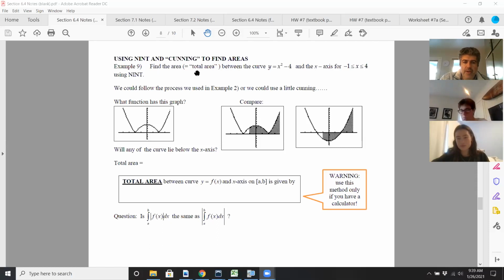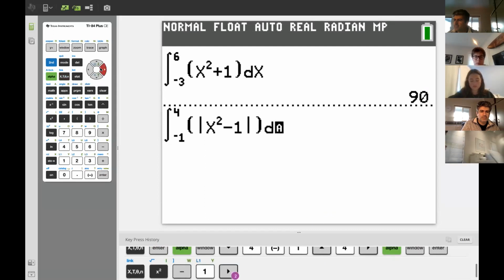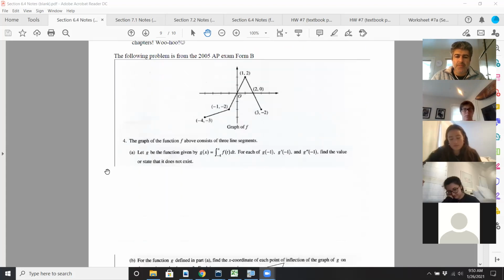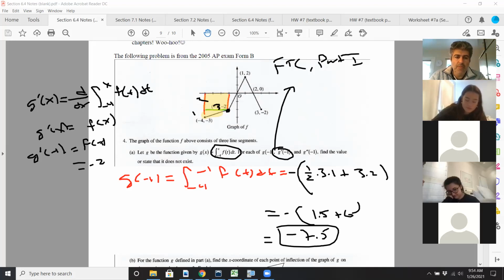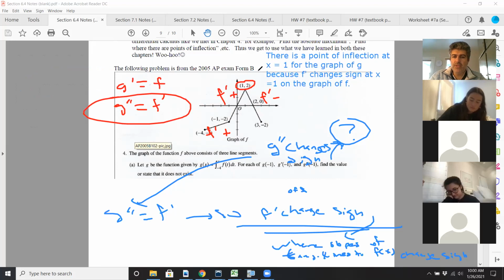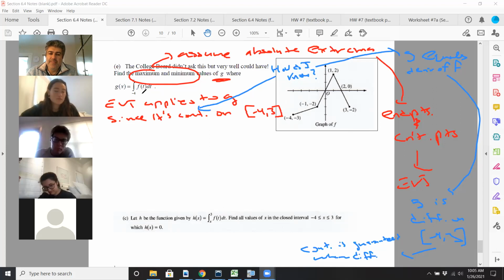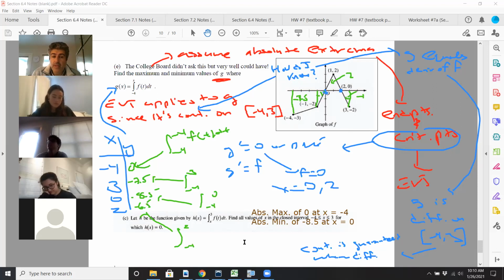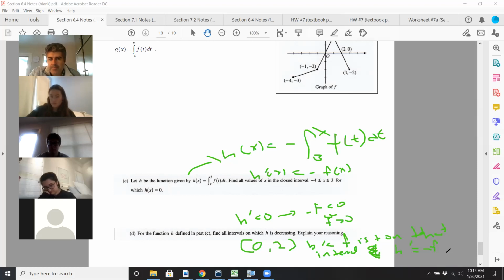AP Calculus AB Section 6 4 Notes Pgs 8 10